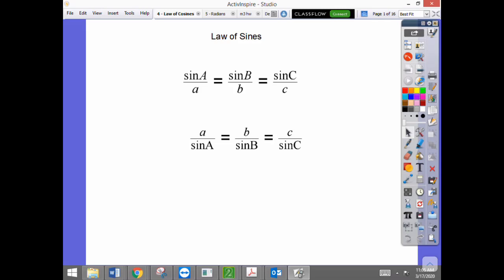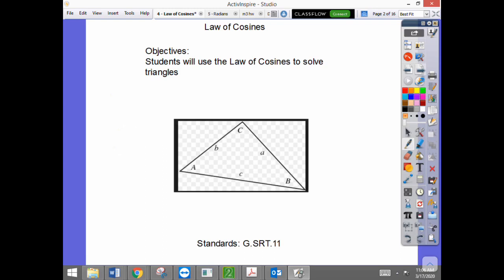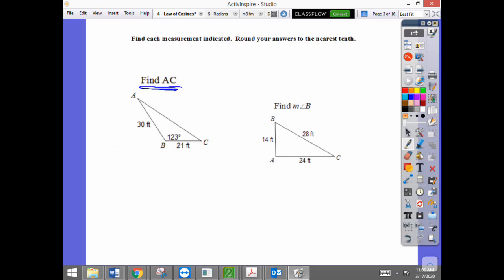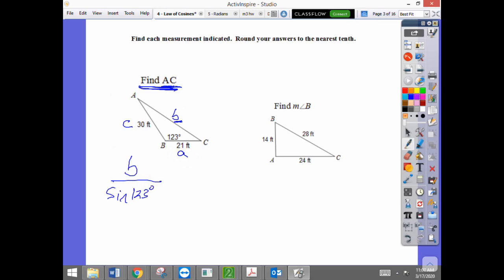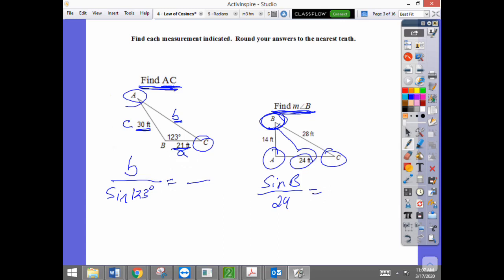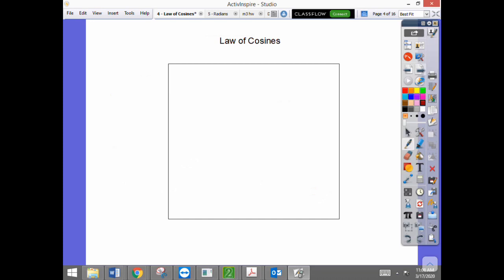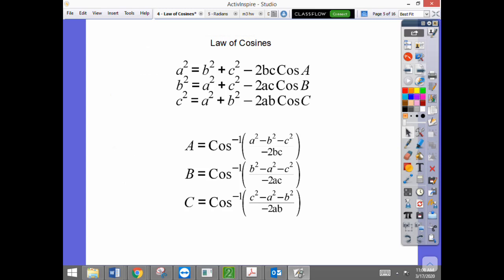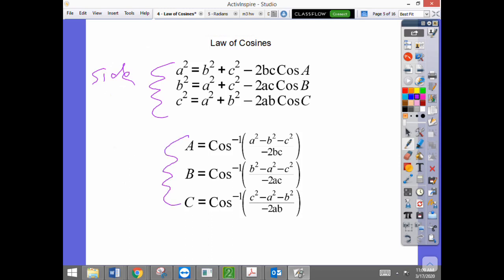Intro to Law of Cosines